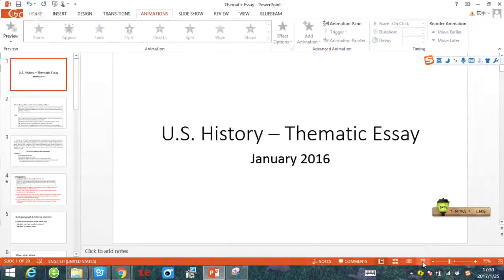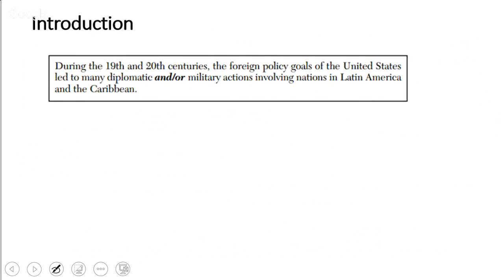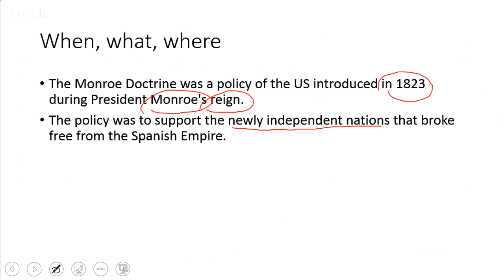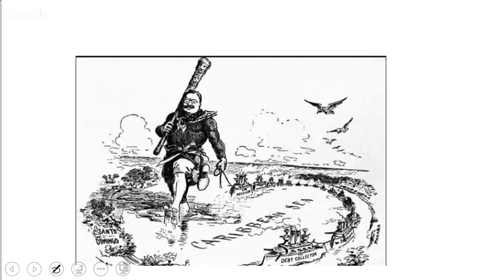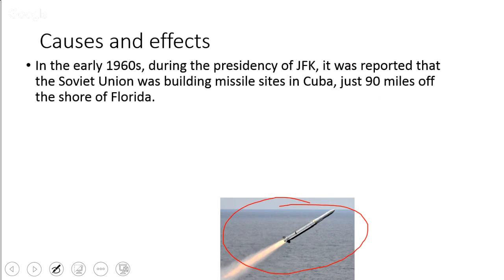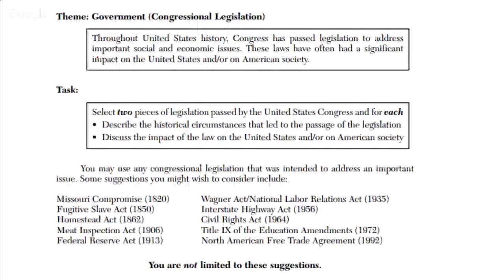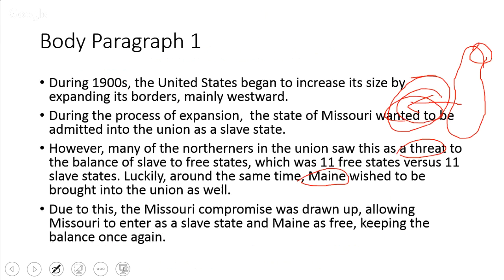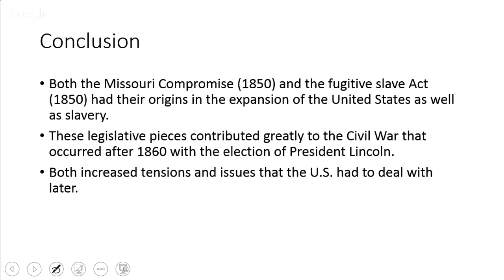US History Thematic Essay Review 1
January 2016 and 2015